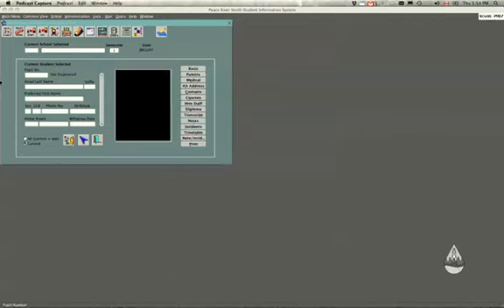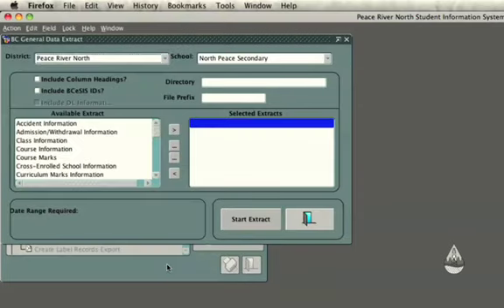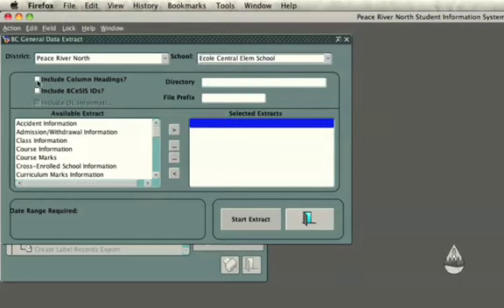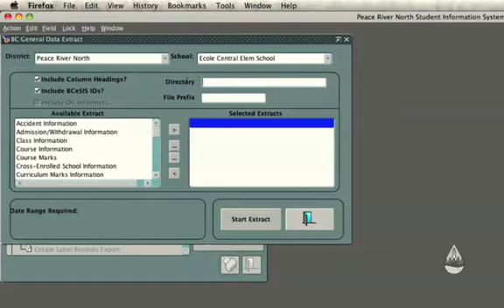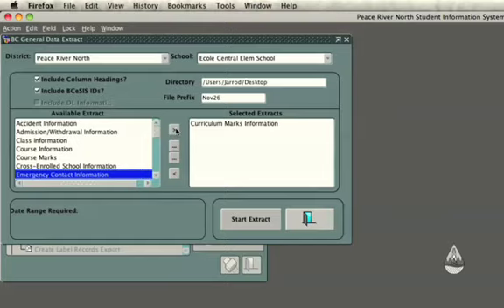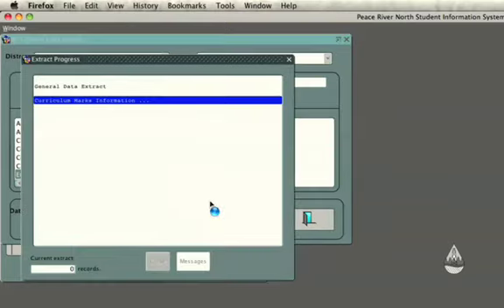General Data Extract from BCeSIS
This short video shows the steps to do a BCeSIS